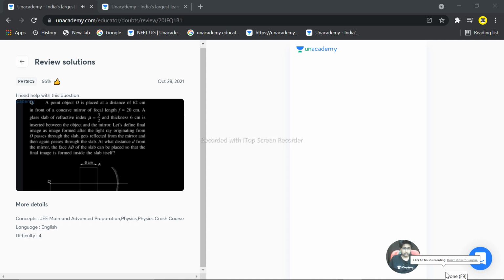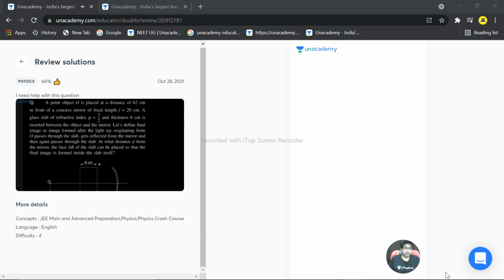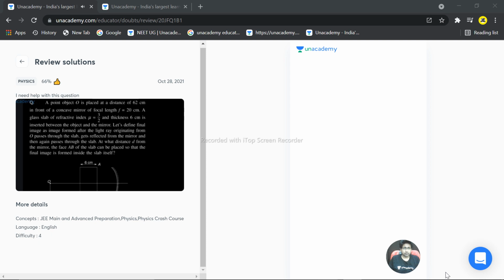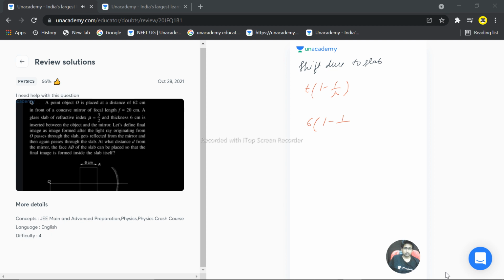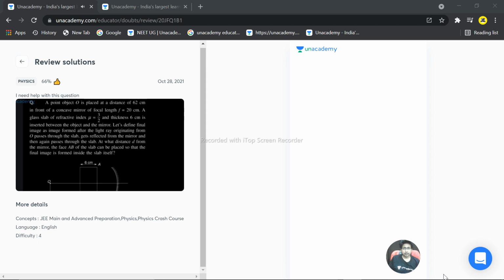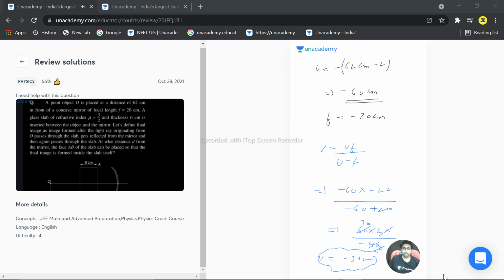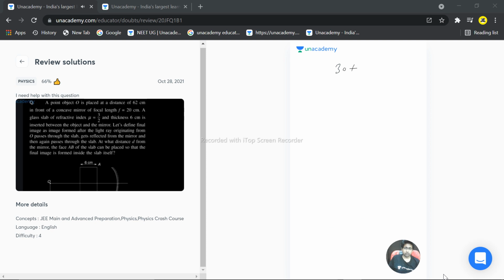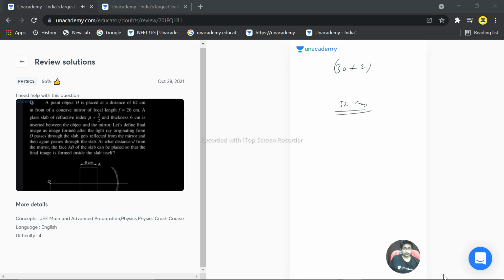A point object o is placed at a distance of 62cm in front of a concave mirror of focal length f =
A point object o is placed at a distance of 62cm in front of a concave mirror of focal length f = 20cm . a glass slab of refractive index = 3/2 and thickness  6 cm is inserted between the object and the mirror . let define final image as image formed after the light ray originating from o passes through the slab , gets reflected from the mirror and then again passes through the slab . at what distance d from the mirror , the face ab of the slab can be placed so that the final image is formed